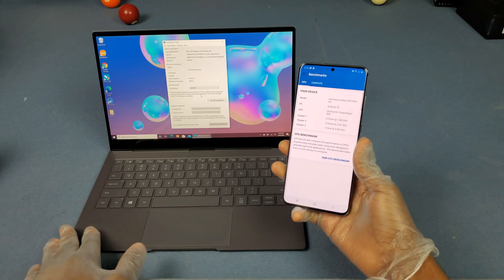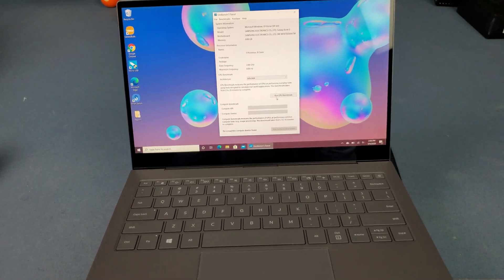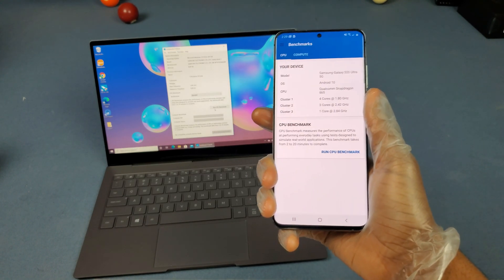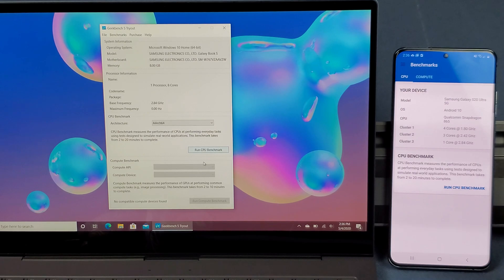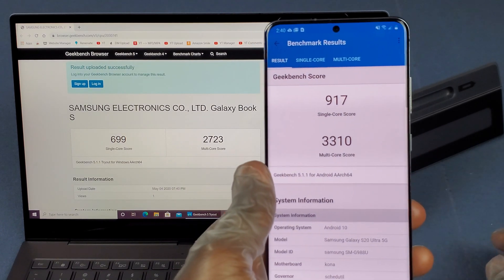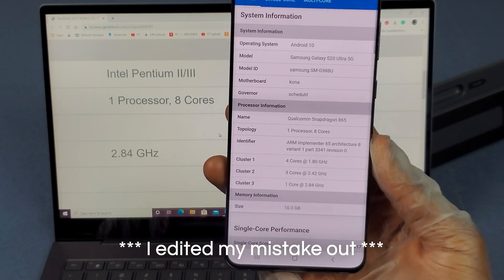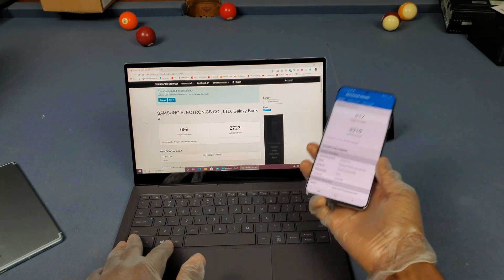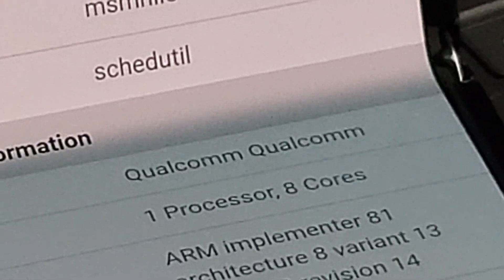Snapdragon 8cx (Galaxy Book S with Windows on ARM) vs. Snapdragon 865 (Galaxy S20 Ultra) Speed Test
It's finally time for me to test with the Snapdragon 8cx running Windows on ARM and the Galaxy S20 Ultra with the Snapdragon 865. So what's faster!? A mobile ARM processor, or a PC ARM processor?